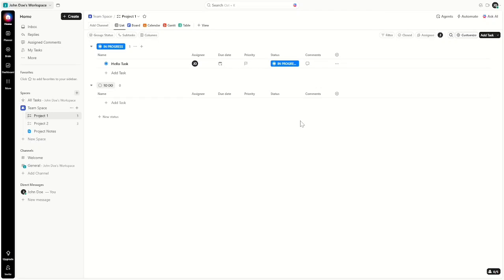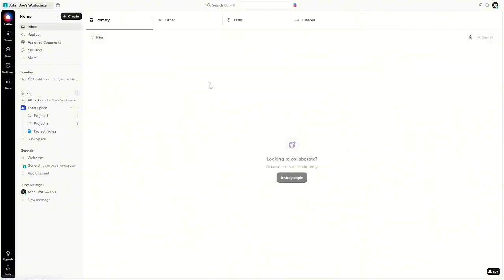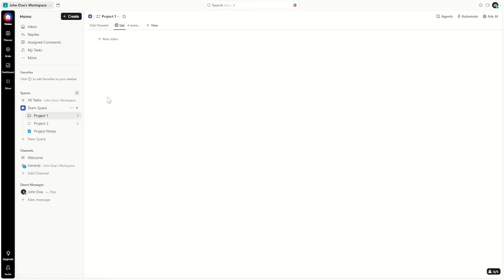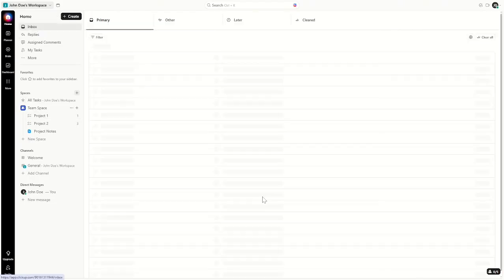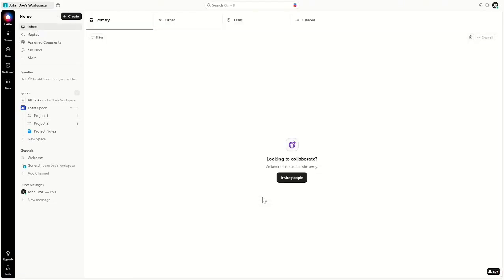How to Fix ClickUp Not Assigning Tasks Correctly ✅ Quick Steps to Restore Task Assignment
Confused about how to fix ClickUp not assigning tasks correctly? In this quick tutorial, I’ll show you exactly how to troubleshoot task assignment issues, ensure assignees receive their tasks, and keep your projects organized—fast and beginner-friendly.

✅ What You’ll Learn / Fix:
⚙️ Step 1: Check workspace permissions and assignee access
📲 Step 2: Verify task settings and assigned users
🔄 Step 3: Refresh ClickUp app or browser
💡 Bonus tip: Clear cache and update ClickUp for reliable task assignment

✅ Timestamps:
⏱️ 0:00 Intro
📶 0:20 Why ClickUp may not assign tasks correctly
🧩 0:50 Step 1 – Check permissions and assignee access
⚙️ 1:30 Step 2 – Verify task settings and assigned users
📲 2:10 Step 3 – Refresh app or browser
💡 2:50 Bonus tip for cache clearing and updates
✅ 3:30 Wrap-up

✅ Why Watch This Video:
🔧 Quickly fix ClickUp task assignment issues
📶 Ensure all tasks are properly assigned to team members
🚀 Step-by-step guide anyone can follow without technical hassle

✅ Who This Helps:
💻 ClickUp users struggling with task assignments
📱 Teams needing accurate project management
🏠 Professionals, project managers, and students using ClickUp

💬 Comment if this solved your ClickUp task assignment issue
📢 Follow for more quick ClickUp troubleshooting guides!